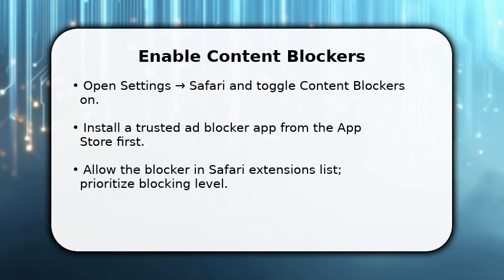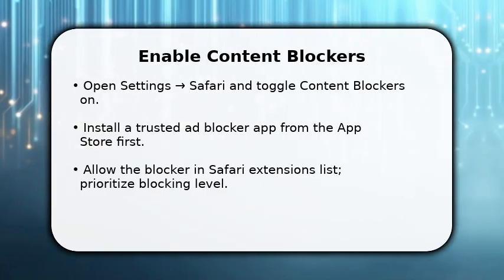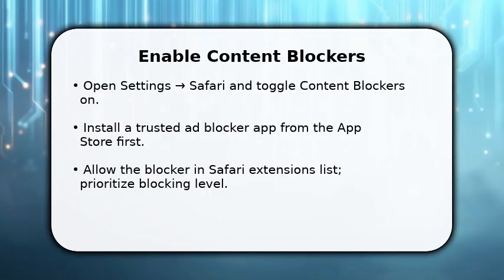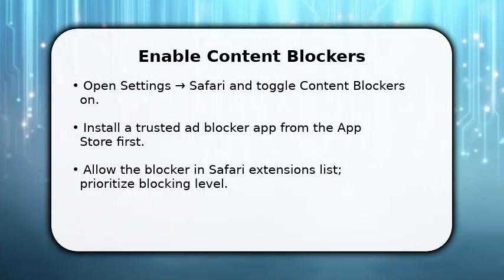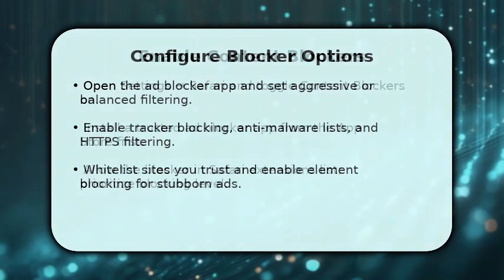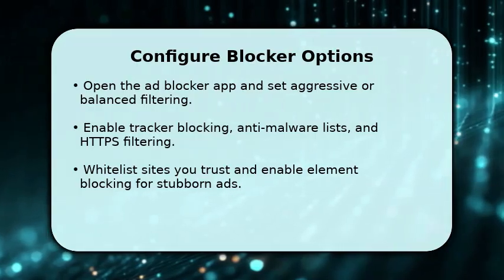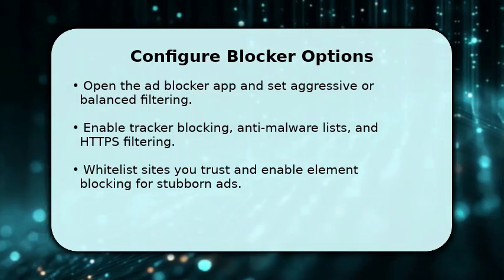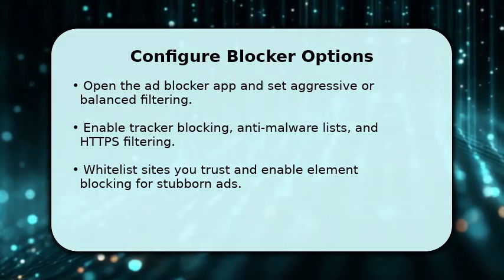How to Block Ads in Safari - Step by Step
Learn the essential steps to block ads in Safari on your Mac or iOS device. This video guide provides a clear, step-byzym process for enhancing browsing privacy and reducing distractions.

block ads safari, how to stop advertisements in Safari, Safari block pop-ups, ad blocking on iPhone/iPad with Safari, privacy settings for Apple devices, preventing unwanted content in web browsers